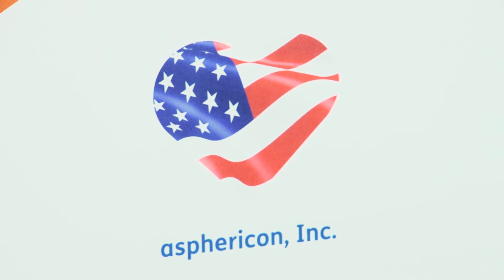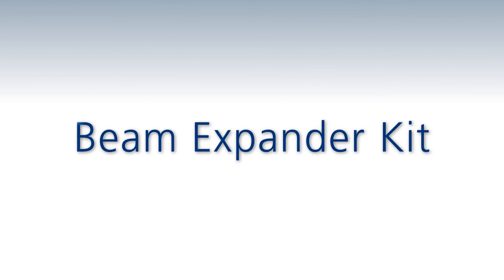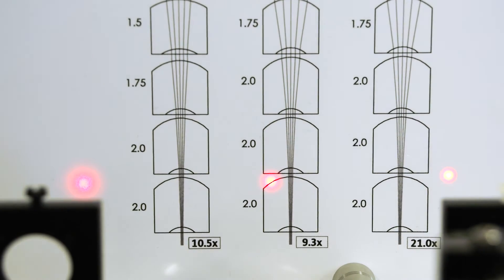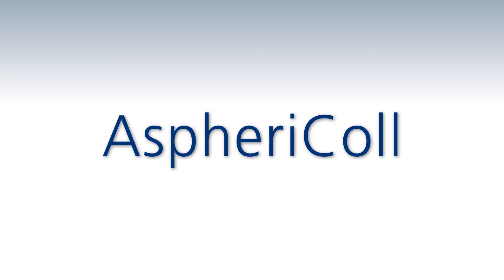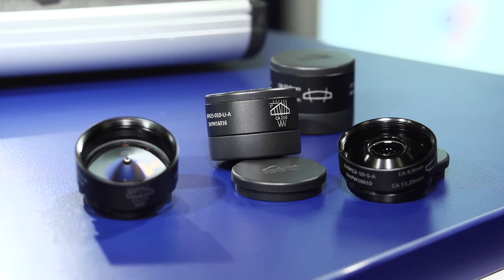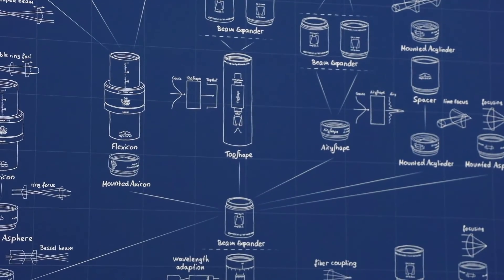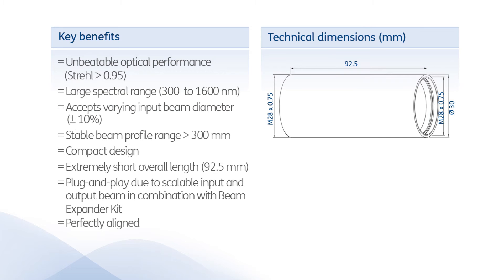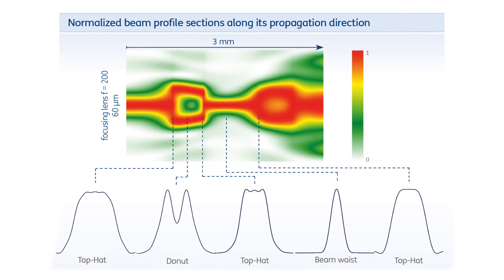asphericon @BIOS/Photonics West 2017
More than 1,380 exhibitors, 200 product launches and 23,000 visitors - at the end of January/ beginning of February, SPIE Photonics West once again opened its doors to scientists, researchers, engineers and students from the world of photonics. asphericon looks back on a successful and exciting week in San Francisco.